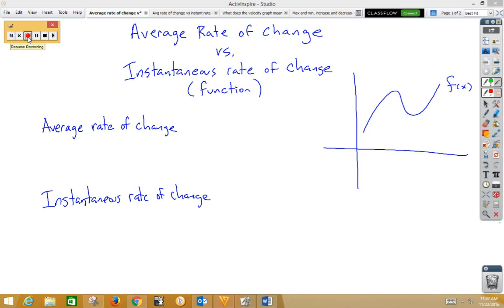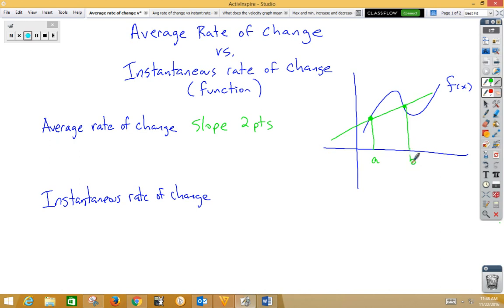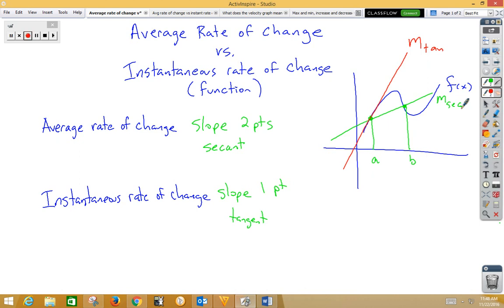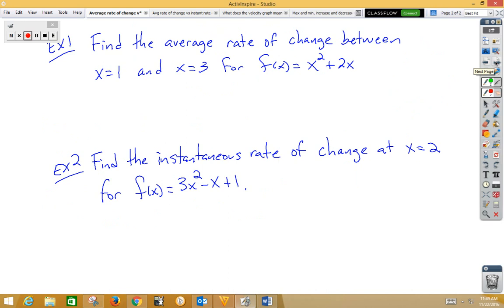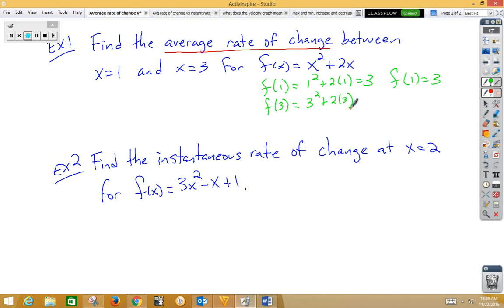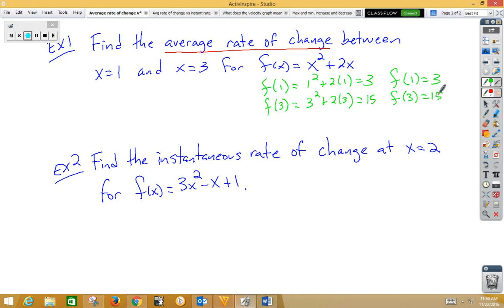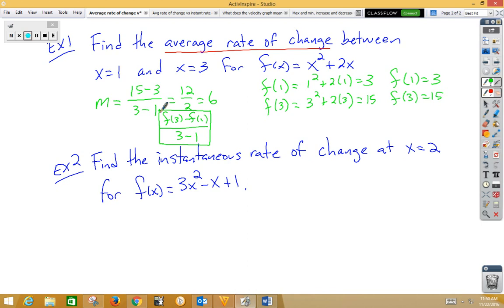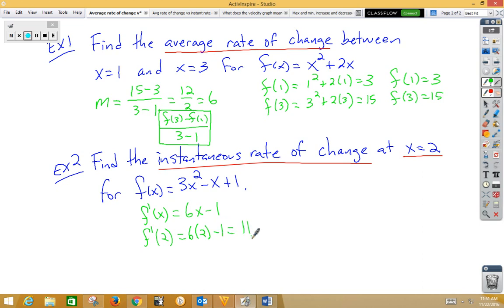avg and instantaneous rate of change function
avg vs instant rate of change